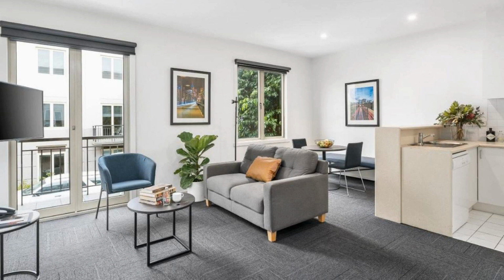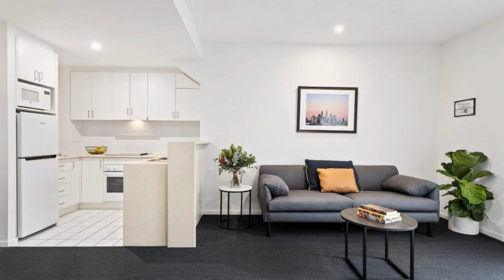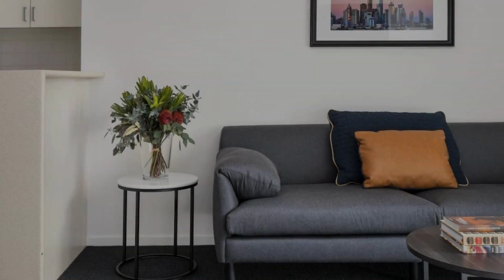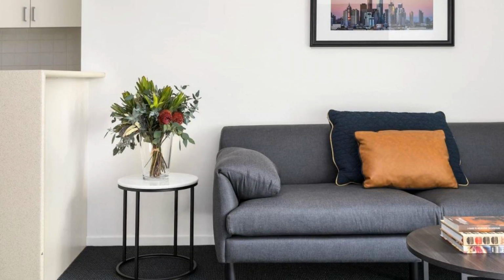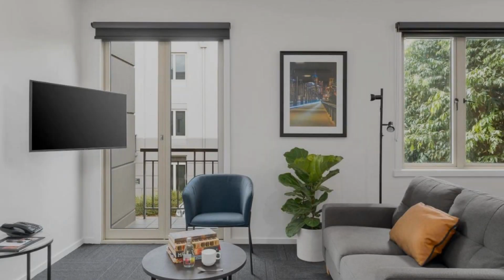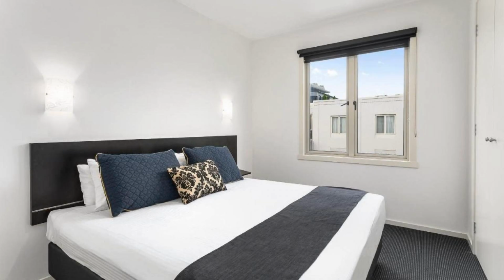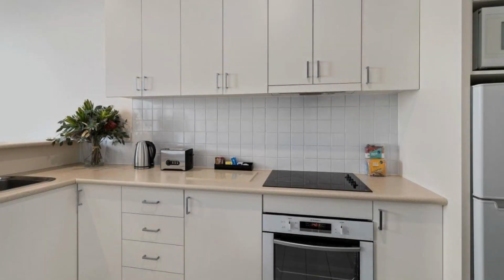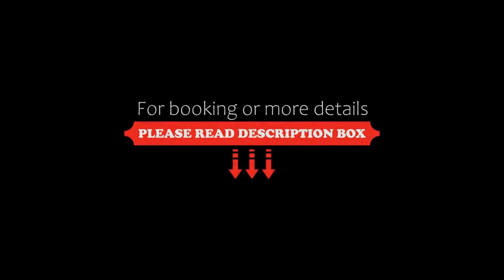Quest Prahran, Melbourne, Australia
About Property:
You're eligible for a Genius discount at Quest Prahran! To save at this property, all you have to do is sign in.
Quest Prahran offers self-contained apartments within 2 minutes’ walk from Chapel Street and The Prahran Market. Each has a fully equipped kitchen and laundry, plus a separate lounge/dining area.
All apartments at Quest Serviced Apartments Prahran are air-conditioned and include a Smart TV with broadband internet access. Most ...
Property Type: Hotel
Address: 9 Balmoral Street, , South Yarra, 3141 Melbourne, Australia
Searching For
1. Quest Prahran - Melbourne - Australia
2. Quest Prahran - Melbourne - Australia Address
3. Quest Prahran - Melbourne - Australia Rooms
4. Quest Prahran - Melbourne - Australia Amenities
5. Quest Prahran - Melbourne - Australia Offers and Deals
Audio Credit:
Track Title: Subway Dreams
Artist: Dan Henig